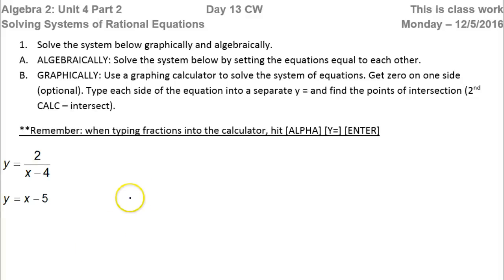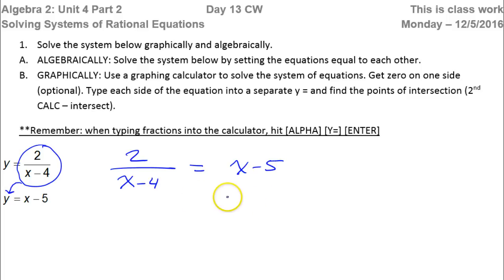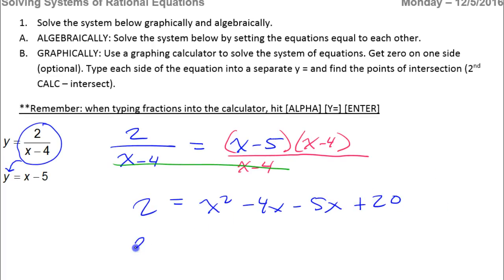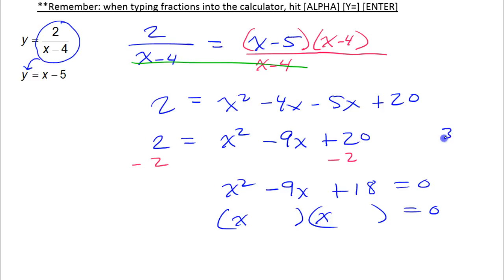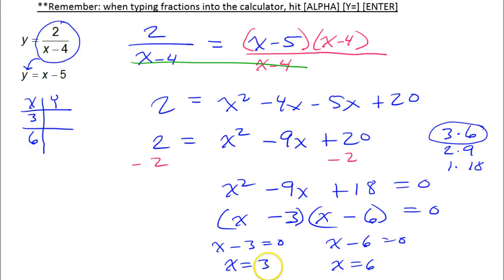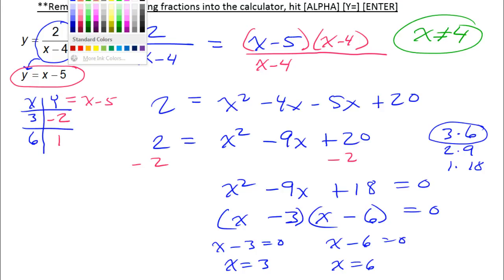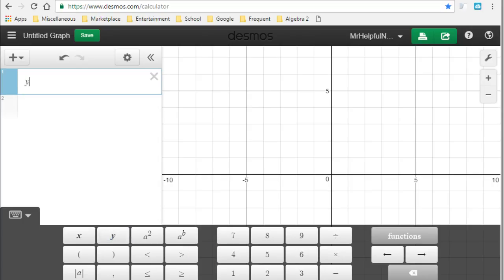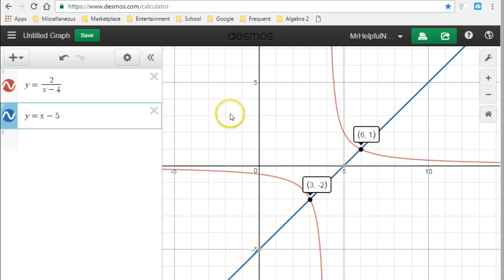Day 11 CW #1 Solving Systems of Rational Equations